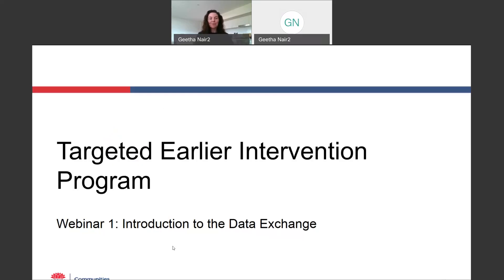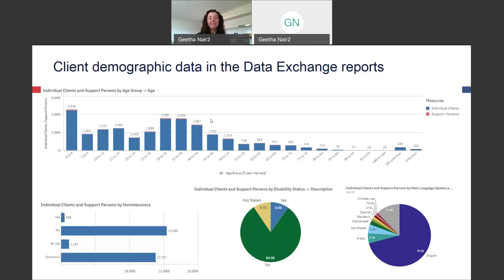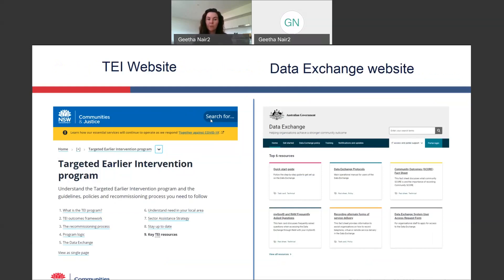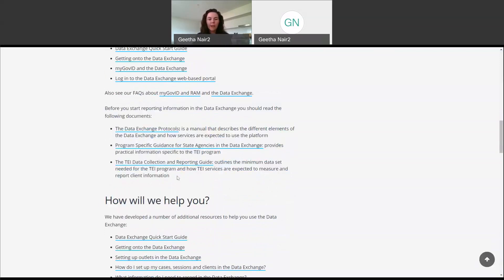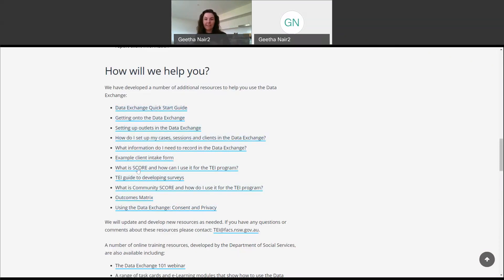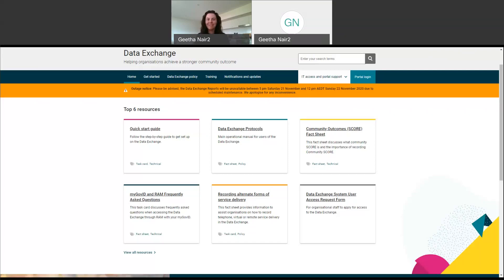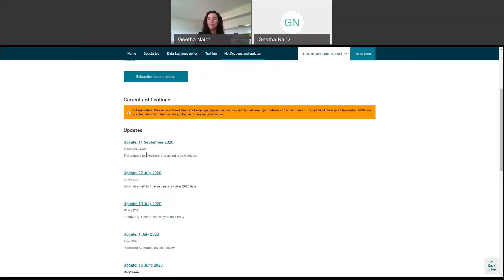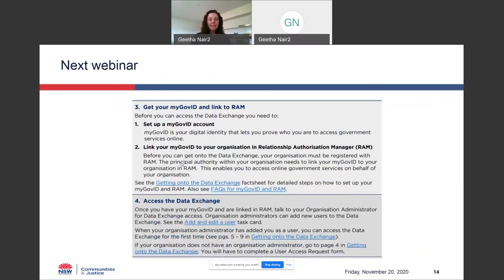TEI DEX Webinar 1: Introduction to the Data Exchange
An introduction to the Data Exchange – what is it, why are we using and where to find key resources.